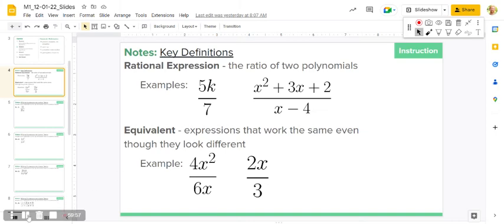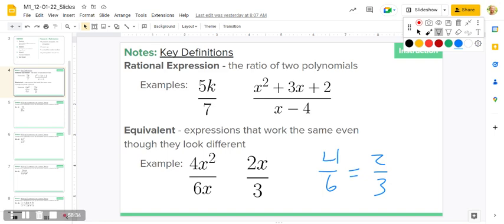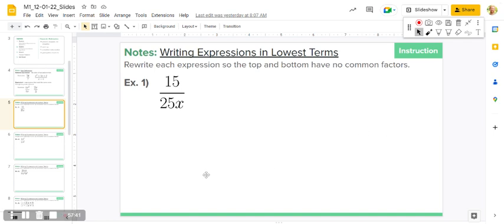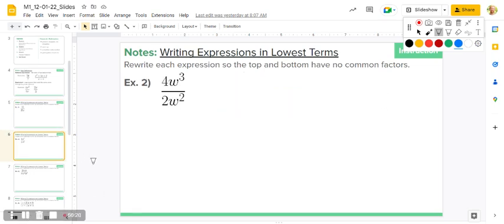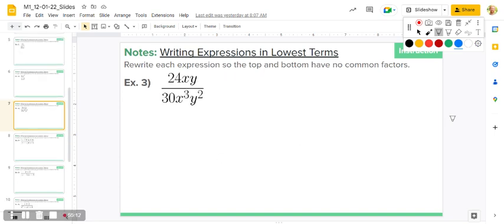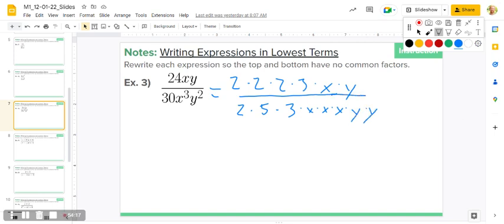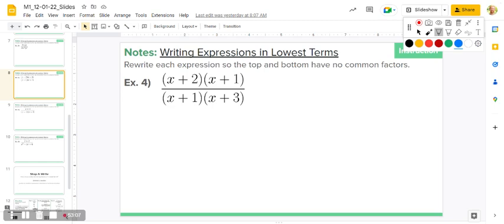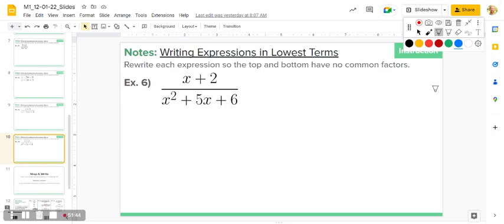12-01-22: Equivalent Rational Expressions